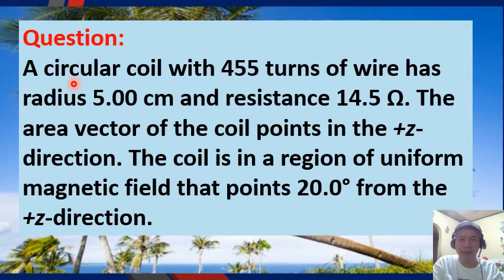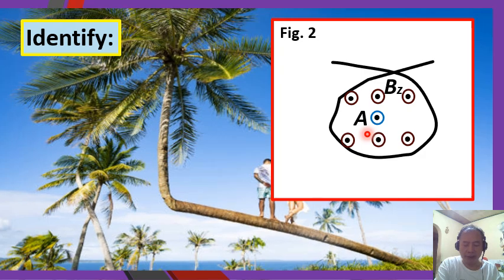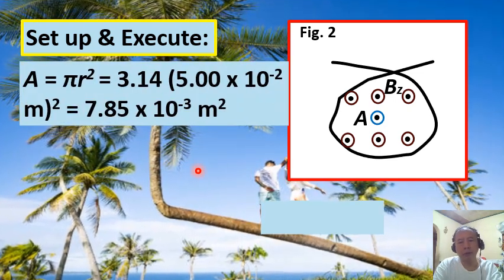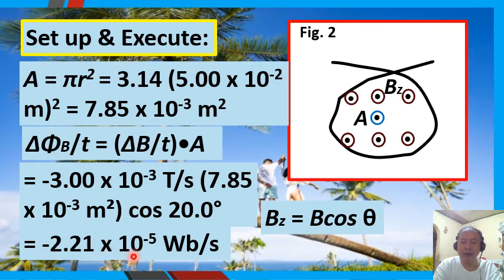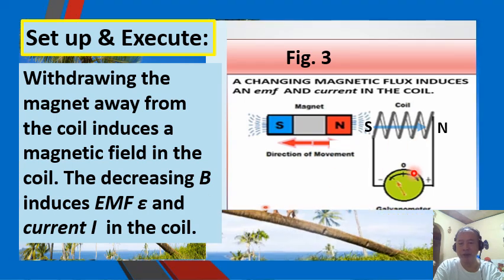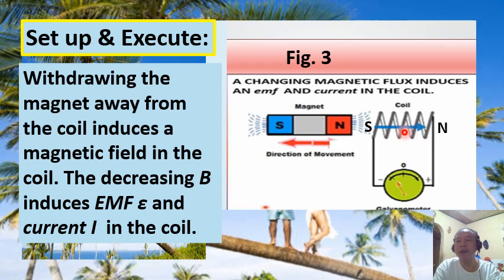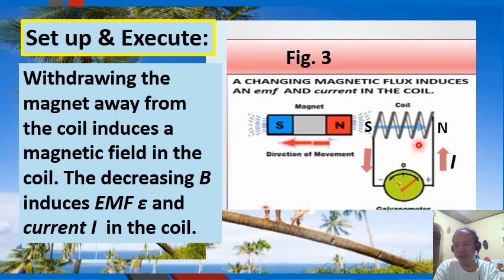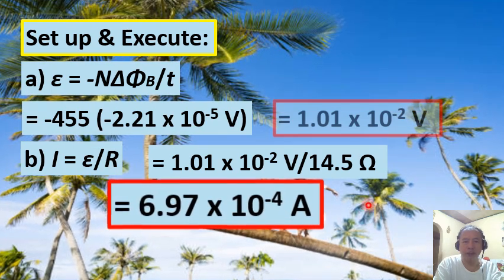A Changing Magnetic Flux Induces an EMF (Solved Problem)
This episode is a revised excerpt of a past upload on electromagnetic induction. It explains how a changing magnetic field induces an electromotive force or EMF in a coil. More specifically, we illustrate and compute the magnitudes of the induced EMF and current in the coil given its number of turns, the cross-sectional area, and the resistance as well as the initial magnitude and direction of the magnetic field and its rate of change.